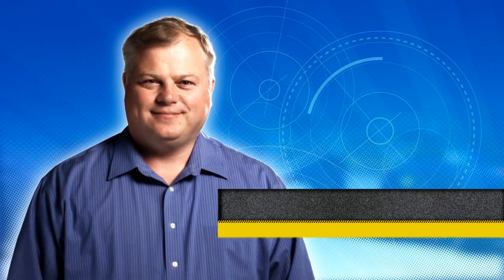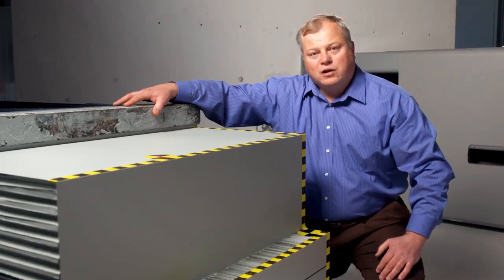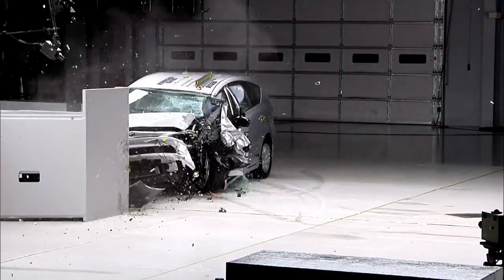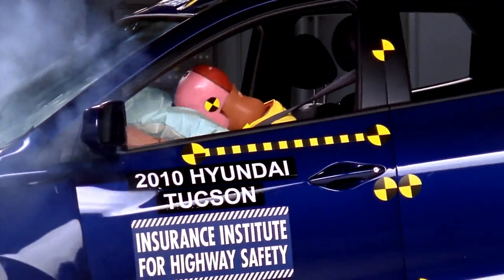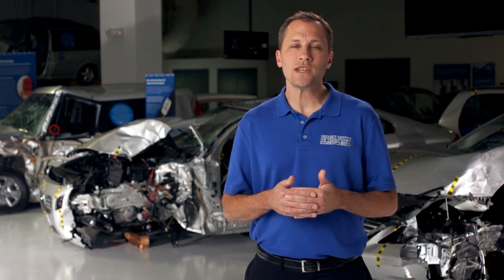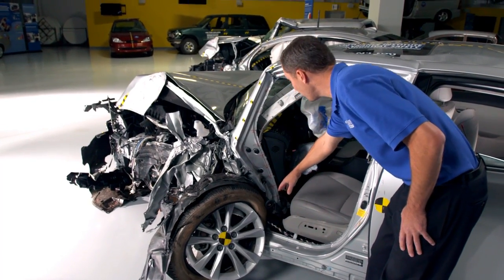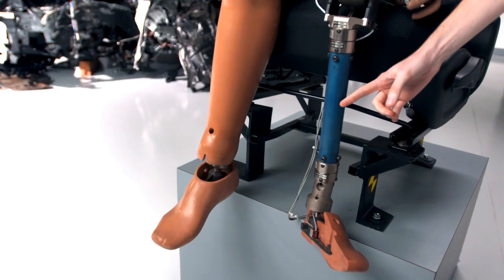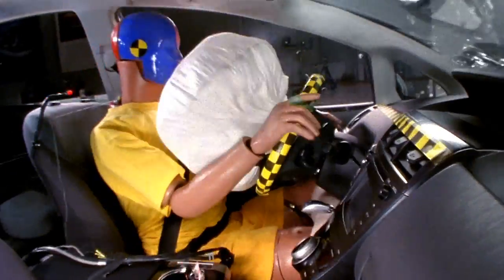Inside IIHS: Frontal offset testing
"Inside IIHS: Frontal offset testing" explains the differences between the Institute's two frontal crash tests and demonstrates how structural performance, dummy injury measures, and restraint systems affect a vehicle's frontal rating.